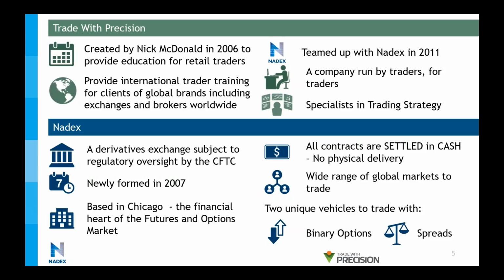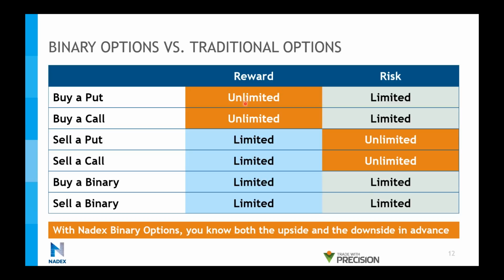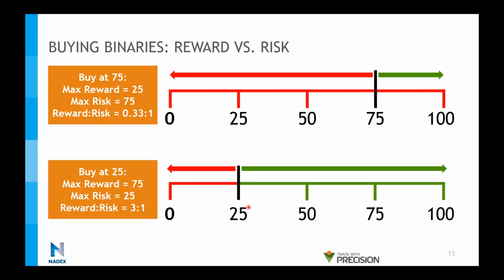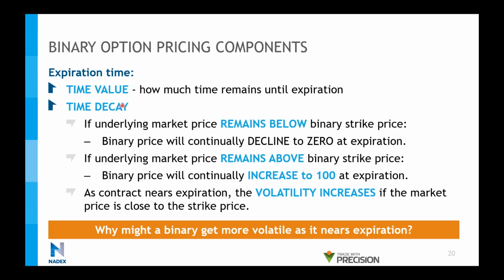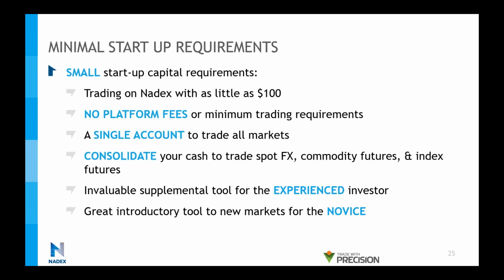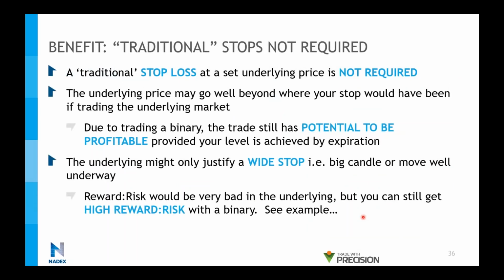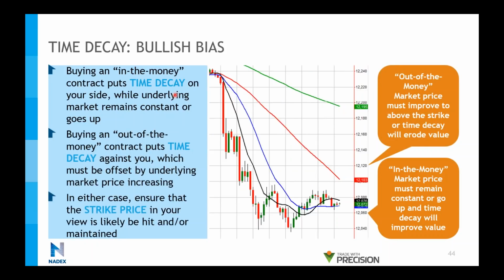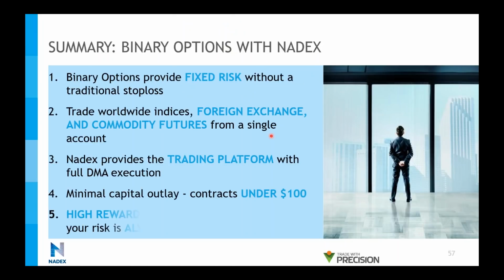Introduction to Nadex Binary Options- Revised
Free practice account Presenter: Trade with Precision
This course provides a basic introduction to Binary Options and will discuss the mechanics for trading them using Nadex’s proprietary platform. Whether you are new to trading Nadex products or have some previous experience, this interactive webinar will be a great way to learn more about Binary Options - and also give you the opportunity to ask questions of the live moderator.
• Introduction to Binary Options
• Benefits of trading Binary Options
• Market scenarios and set-ups
• Utilizing Binary Options under different market conditions
• Understanding and management of risk and reward